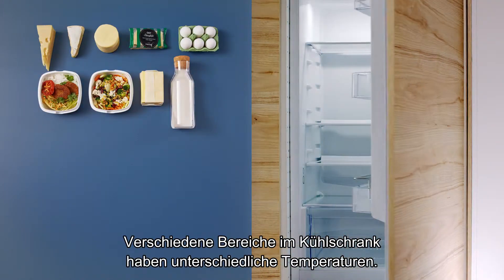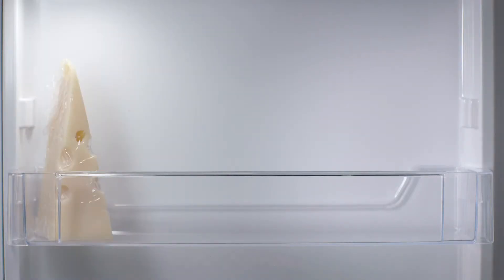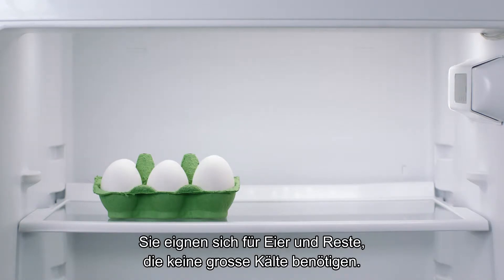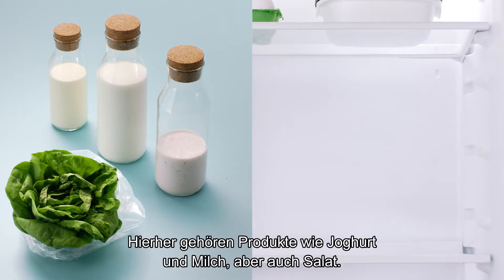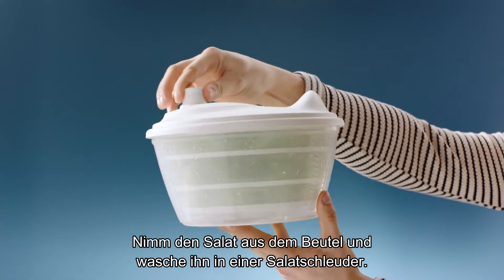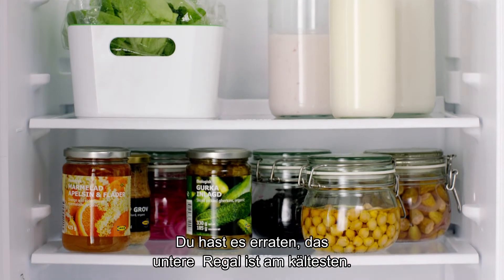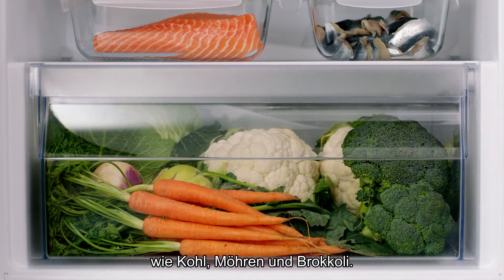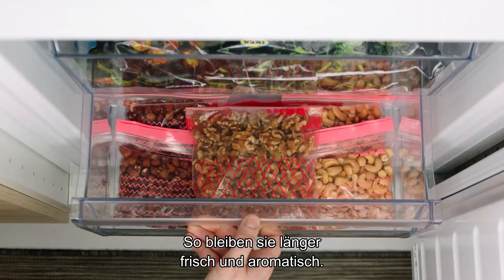Lebensmittel lagern im Kühlschrank